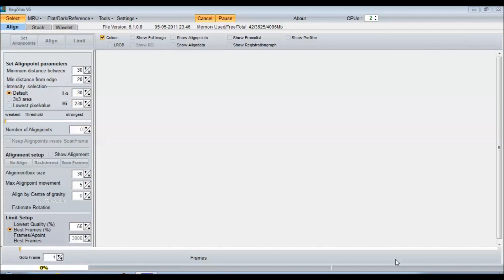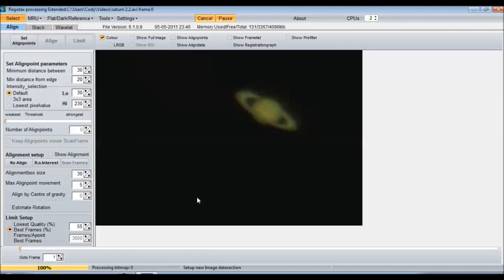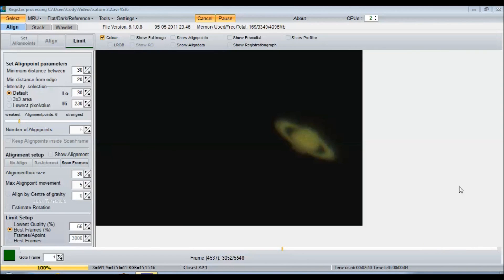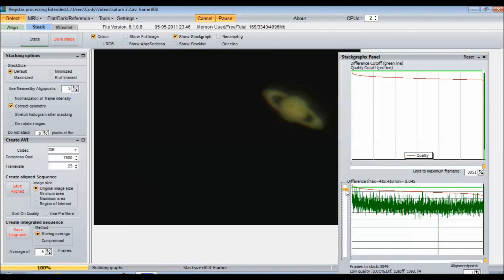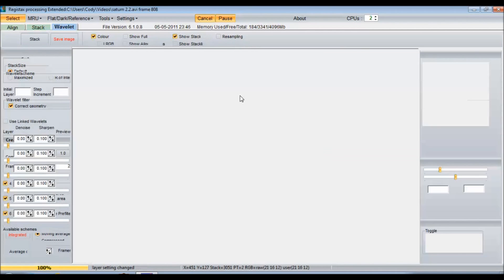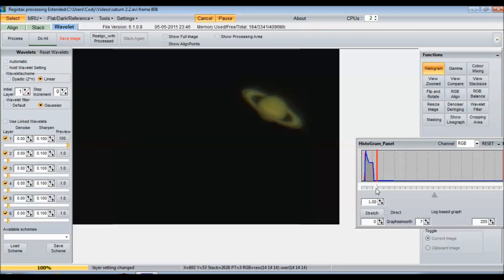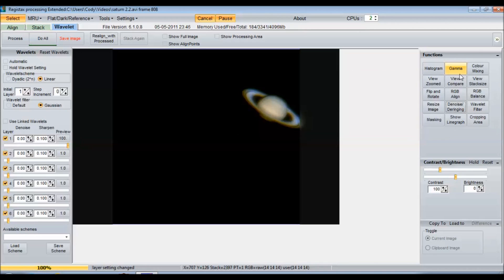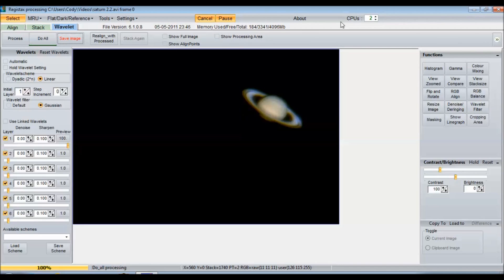How to Process a Planetary Image in Registax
Registax is a great program for stacking planetary videos. The stacking process is very easy to use and can give you great results. In this tutorial I use a 5,548 frame video of Saturn that I took earlier this year to stack in Registax. I show some basic techniques for stacking in Registax and processing after the image has been stacked.

View in HD 1080P for the best clarity!
Thanks to Jason Shaw @ Audionautix.com for the music.